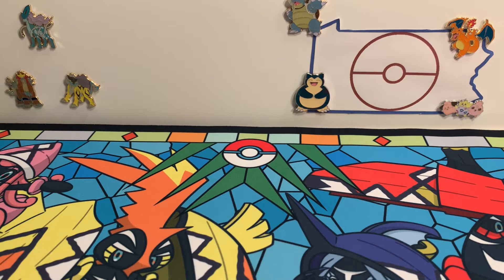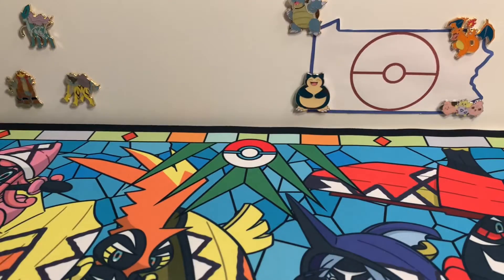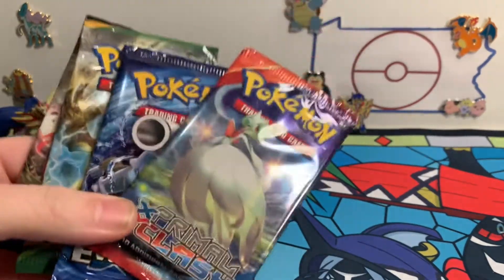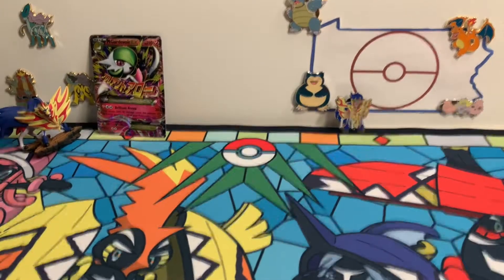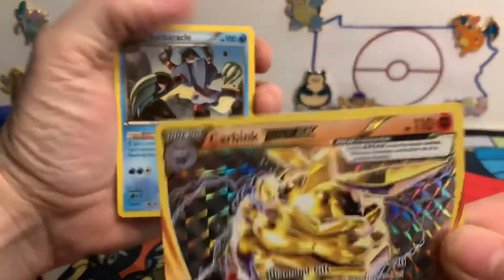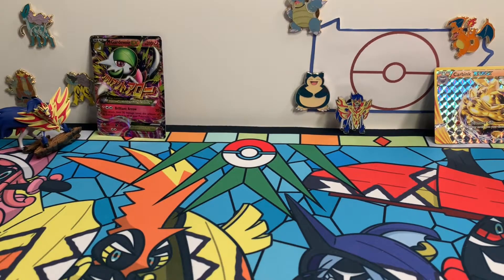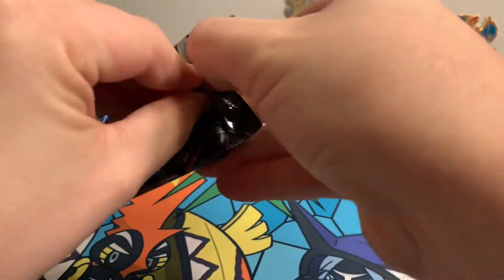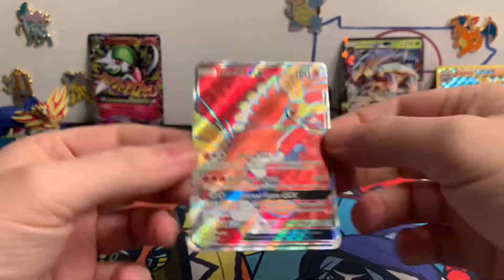*HOLIDAY GIVEAWAY!*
We will be giving away a box filled with a bunch of goodies we have tucked away for winter!

We will announce the winner in our next video on Monday 12/28! Good luck everyone!